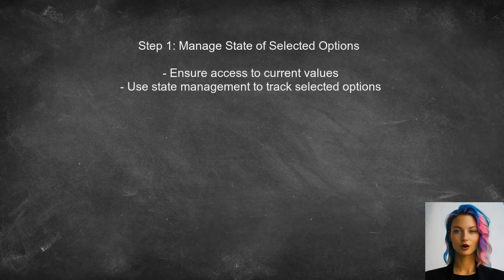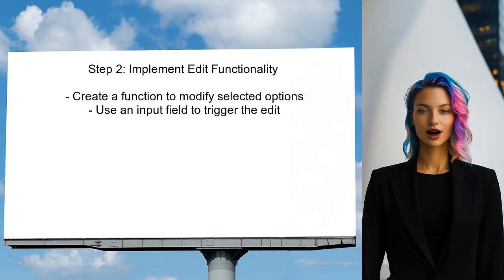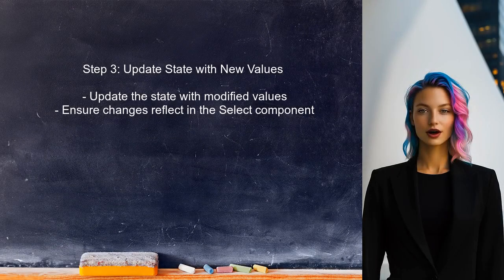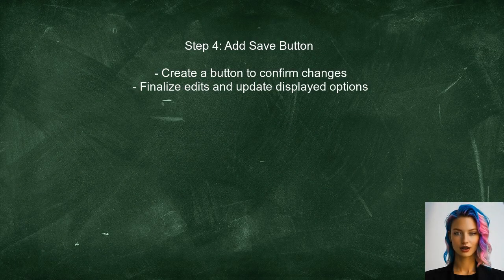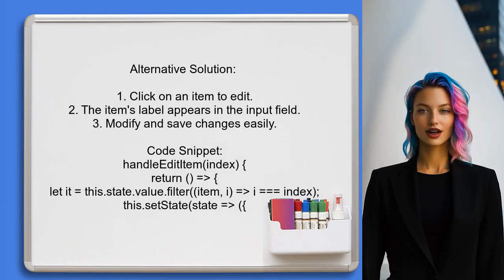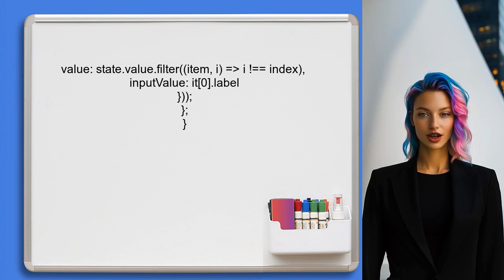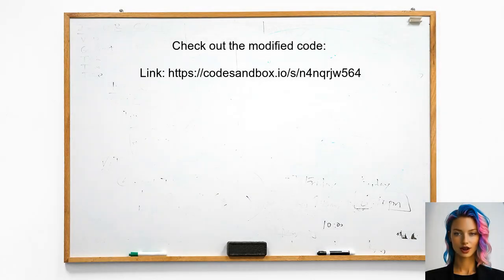How to Edit Created Entries in React-Select: A Step-by-Step Guide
In this video, we’ll explore the powerful capabilities of React-Select, a flexible and customizable dropdown component for React applications. Specifically, we’ll focus on how to edit entries that users create on the fly. Whether you’re building a dynamic form or a user-friendly interface, this step-by-step guide will walk you through the process of managing and updating created entries, ensuring a seamless experience for your users. Join us as we dive into practical examples and best practices!

Today's Topic: How to Edit Created Entries in React-Select: A Step-by-Step Guide

Related to: react-select, editcreatedentries, react-selecttutorial, step-by-stepguide, react-selectexamples, react-selectediting, reactdropdown, reactformhandling, react-selectcustomization, react-selecttips, react-selectguide, react-selectcomponents, react-selectfeatures, react-selectbestpractices, react-selectuserinput, react-selectfunctionality, react-selectprops, react-selectstatemanagement, react-selectintegration